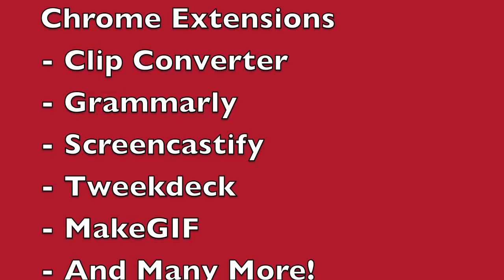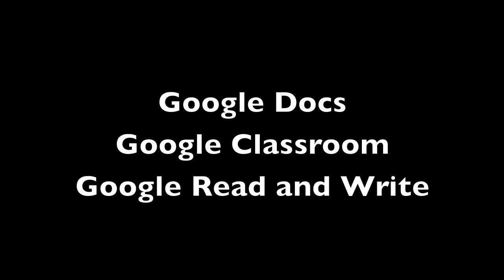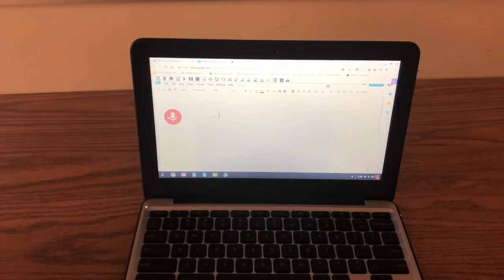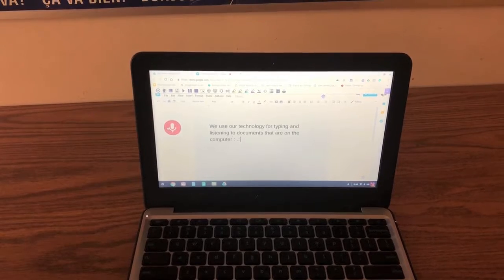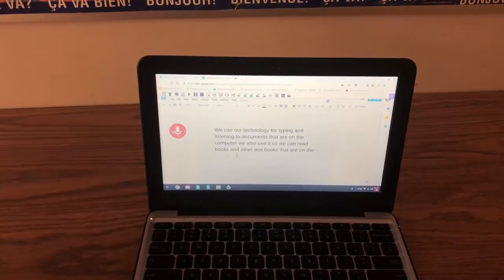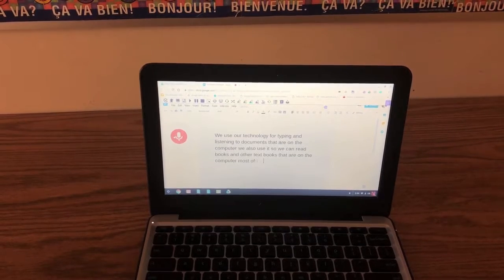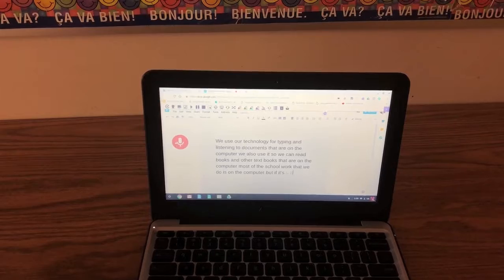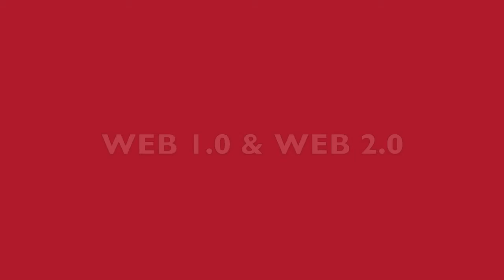EC & I 833 Summary of Learning